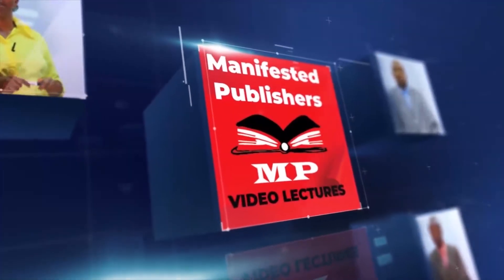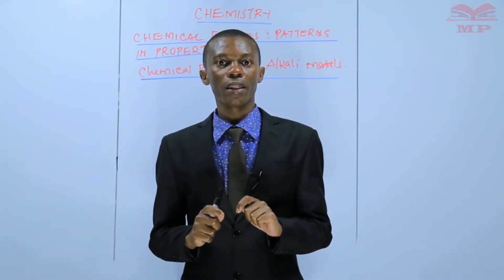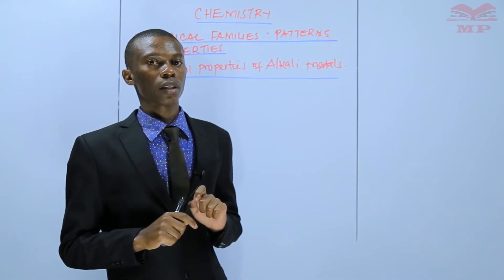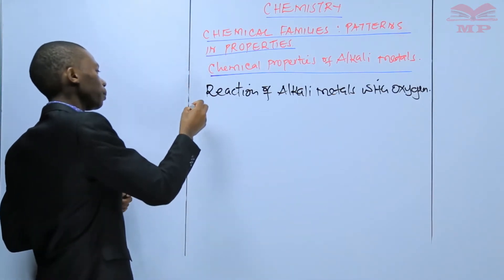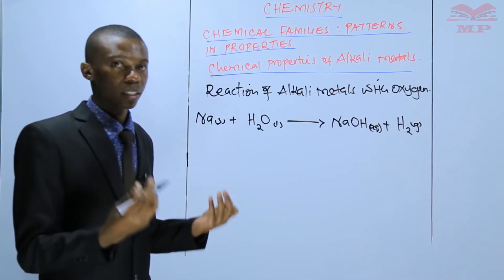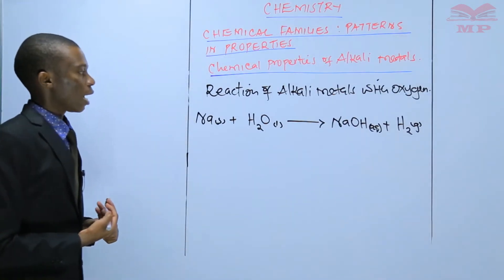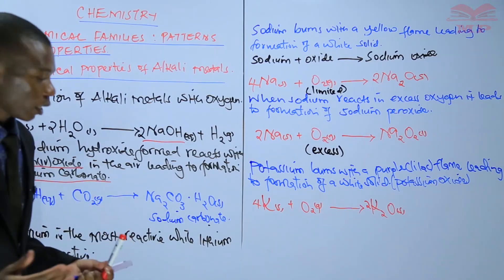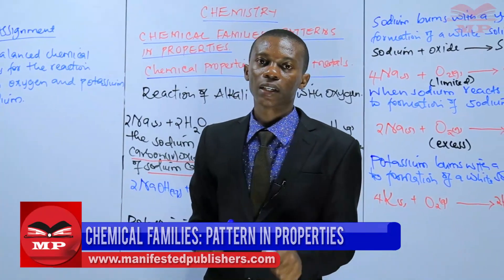KCSE_Form 2_Chemistry_Chemical Families: Pattern in Properties Lesson 7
⚛️ Chemical Families: Pattern in Properties – Lesson 7 | Form 2 KCSE Chemistry

In this lesson, learners will explore chemical families, focusing on patterns in properties among elements in the same group. Understanding chemical families is crucial for predicting chemical behavior and mastering KCSE Chemistry exams.

💡 Key Topics Covered:

Definition of chemical families and groups in the periodic table

Properties of alkali metals, alkaline earth metals, halogens, and noble gases

Trends in chemical and physical properties within a family

Relationship between electron configuration and reactivity

Exercises and questions for KCSE preparation

🎓 Best For:

Form 2 students studying Chemistry under the Kenyan Secondary Curriculum

Learners preparing for KCSE Chemistry Paper 1 & 2

Students interested in periodic table trends, element properties, and chemical behavior

📘 Learn With Manifested Publishers:
Access video lessons, diagrams, and exercises to master chemical families and patterns in properties for KCSE success.

chemical families, pattern in properties, Form 2 Chemistry, KCSE Chemistry, periodic table, alkali metals, halogens, noble gases, element properties, secondary school chemistry, manifested publishers, KCSE prep